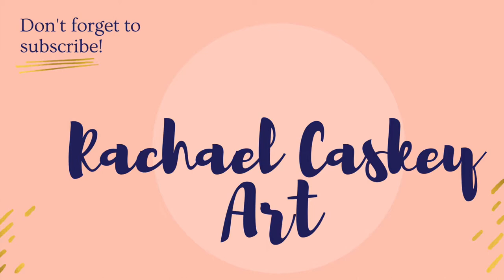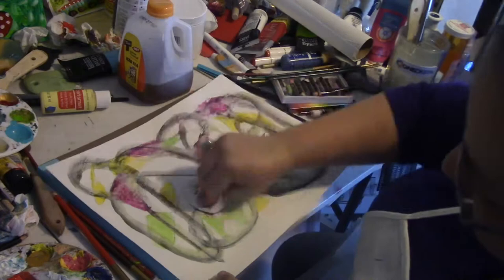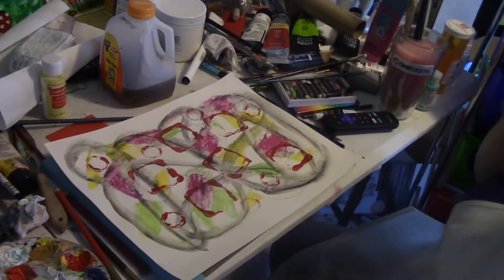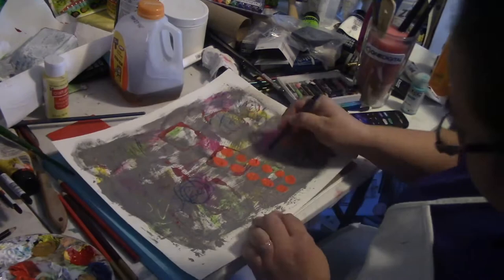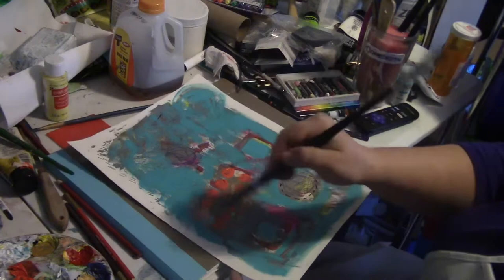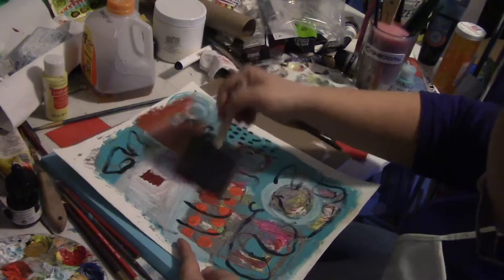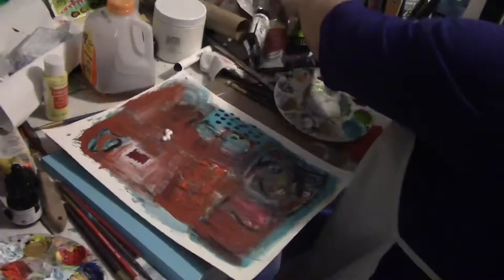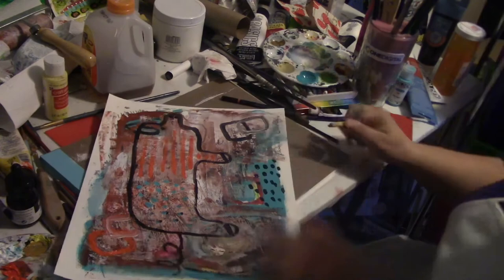Abstract Painting process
Follow along my abstract art journey as I create my “Pig” abstract mixed media collage piece on 11” x 14” Canson paper.

Redbubble: @papercrfternook